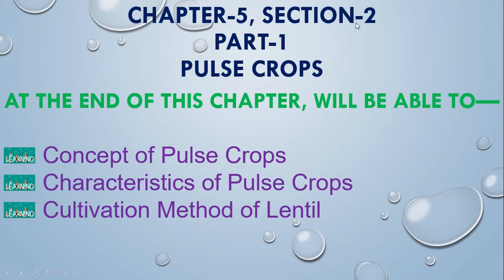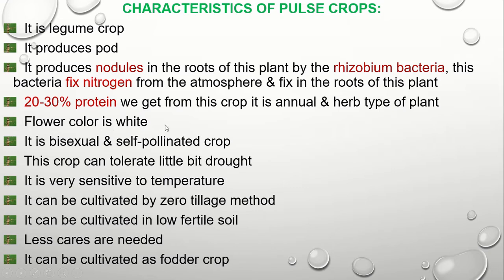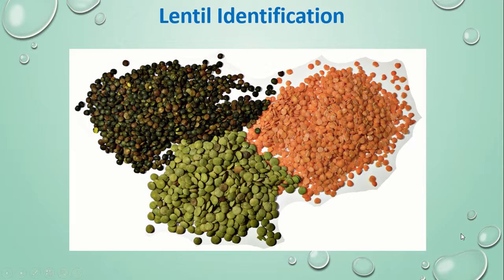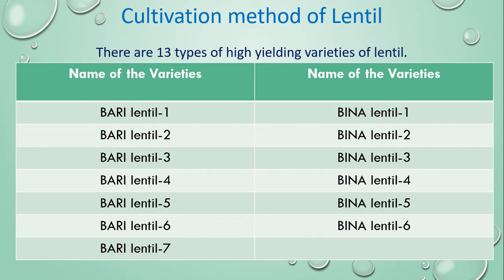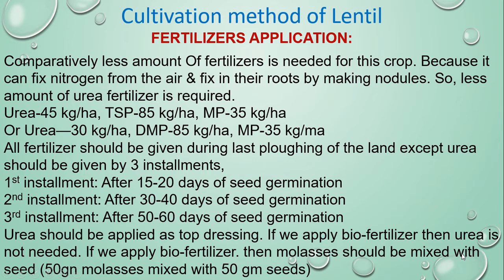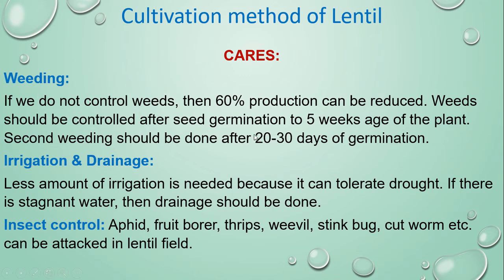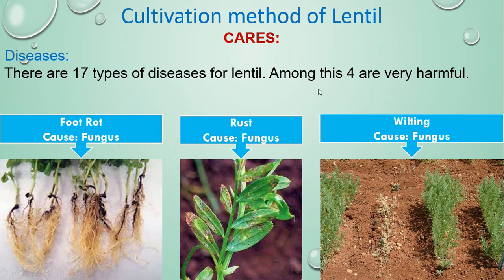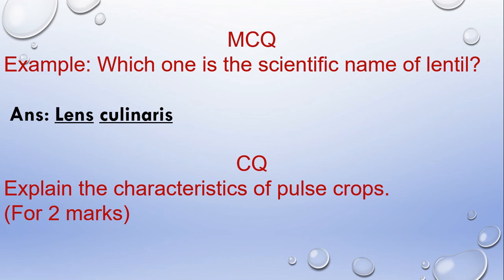Agriculture Class 11-12, English Version, 1st Paper, C-5, S-2, Part-1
Agriculture for class 11-12 English Version 1st Paper chapter 5 section 2 part 1, Murad Agriculture